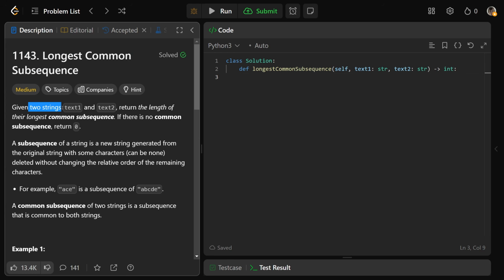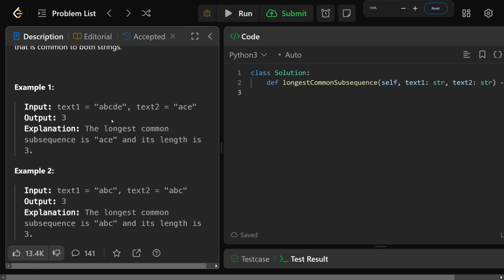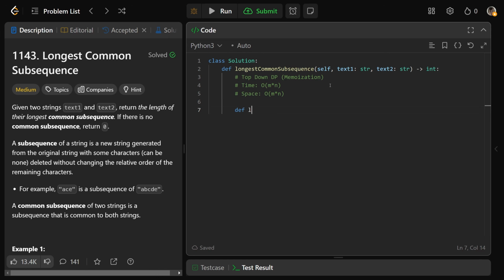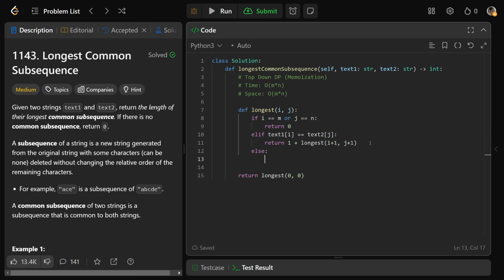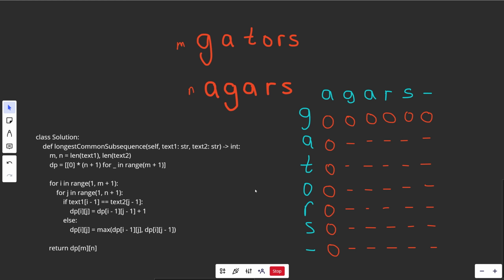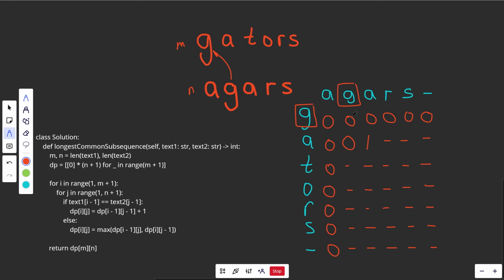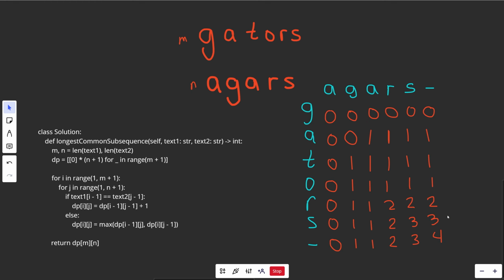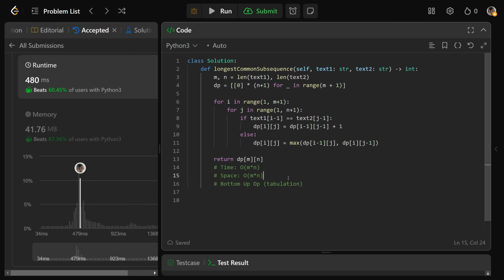Longest Common Subsequence - Leetcode 1143 - Dynamic Programming (Python)